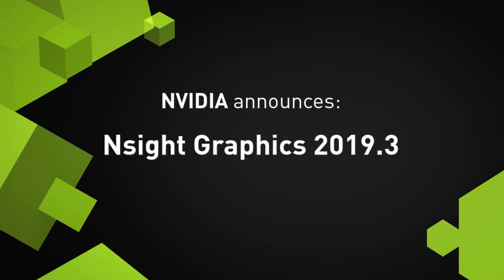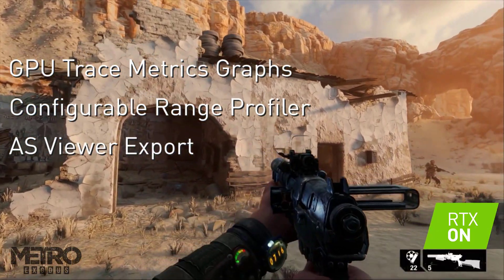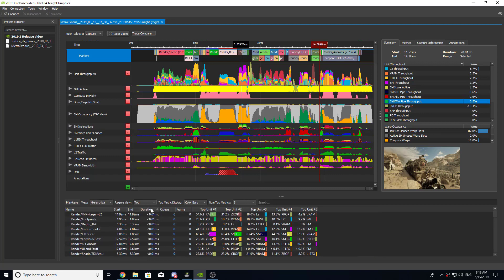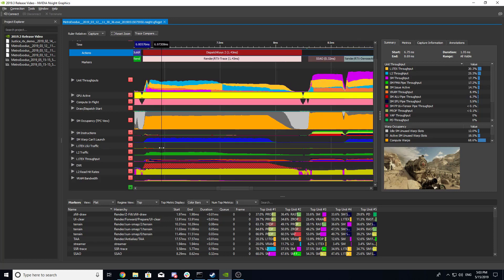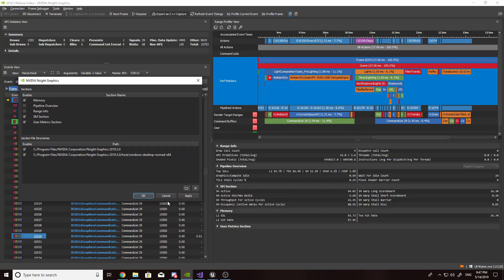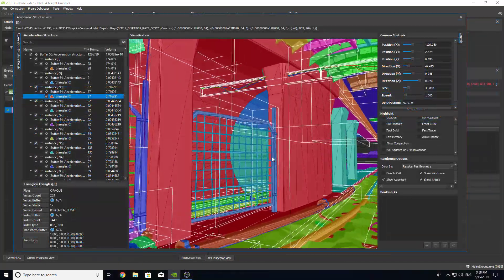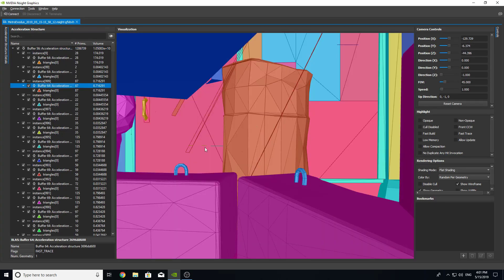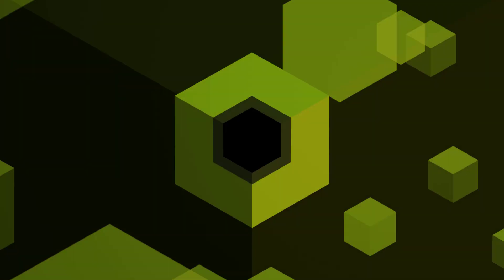Nsight Graphics 2019.3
NVIDIA® Nsight™ Graphics is a standalone developer tool that enables you to debug, profile, and export frames built with Direct3D (11, 12, DXR), Vulkan (1.1, NV Vulkan Raytracing Extension), OpenGL, OpenVR, and the Oculus SDK.

In this release, GPU Trace has been revamped with a new analysis mode, the configurable Range Profiler is now the default view in the profiling activity, and the Acceleration Structure viewer can now export Acceleration structures for standalone viewing.

Metro Exodus images used with permission from 4A Games and Deep Silver.